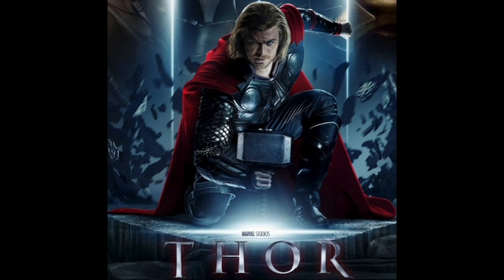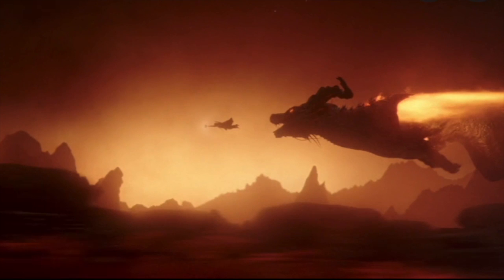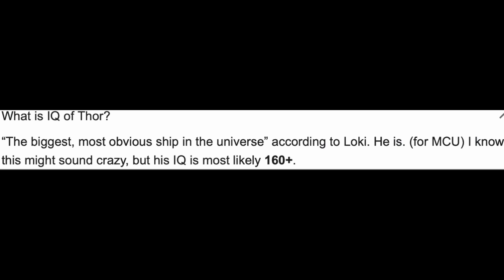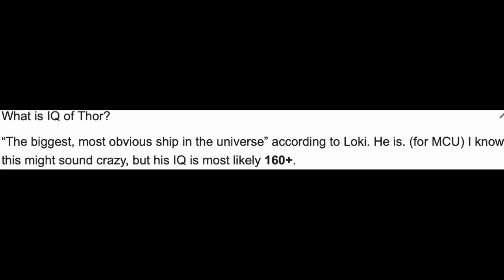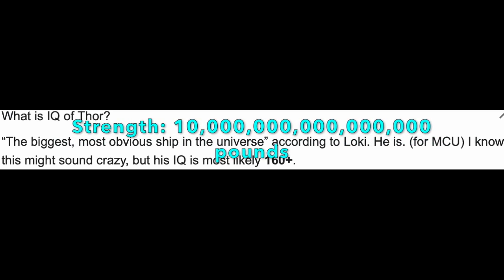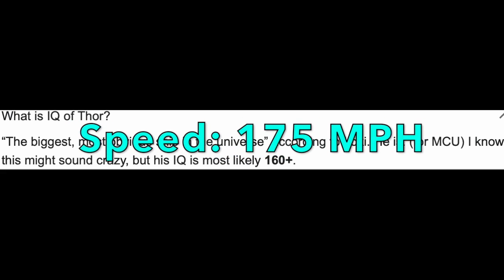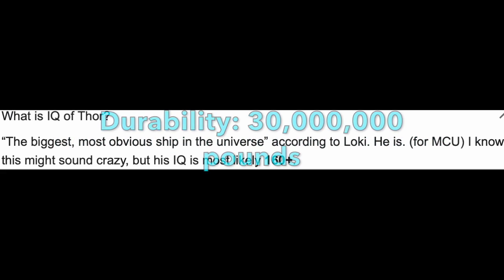Power Scaling Thor in the MCU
Strength: 10 quadrillion pounds
Speed: 175 miles per hour
Durability: 30 million pounds
IQ: 160